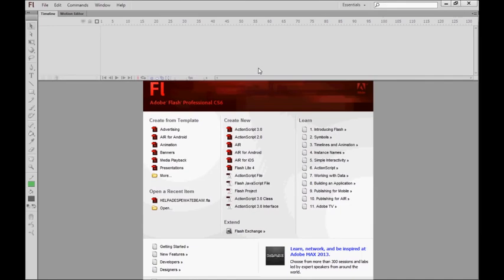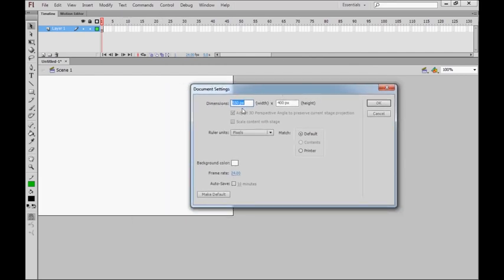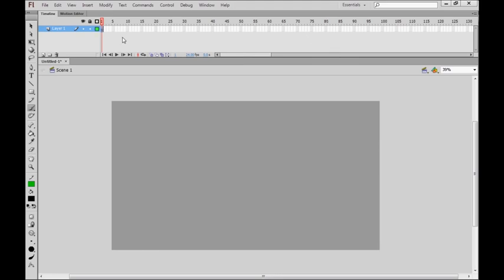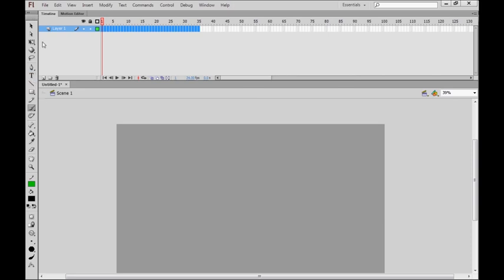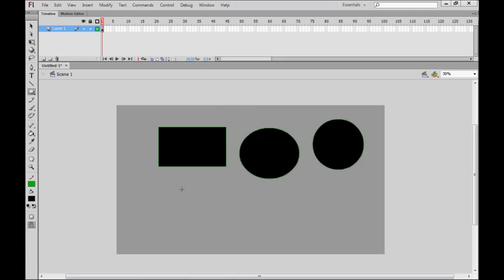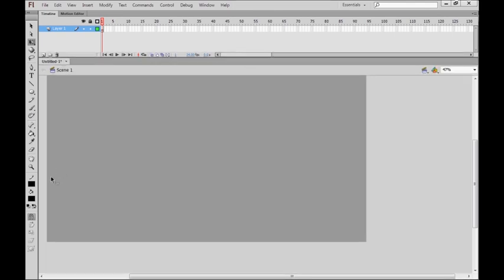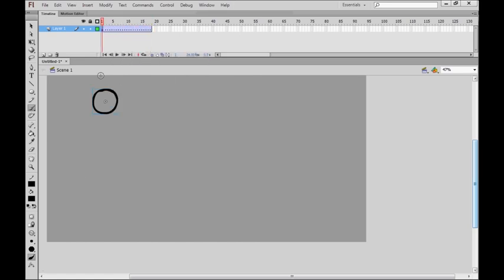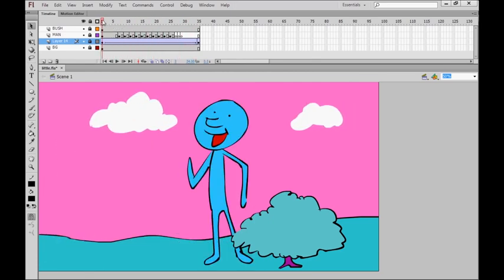Ep. 01:Flash Animation Basics ｜ Happy Harry’s HuHa 2 How-Tos!